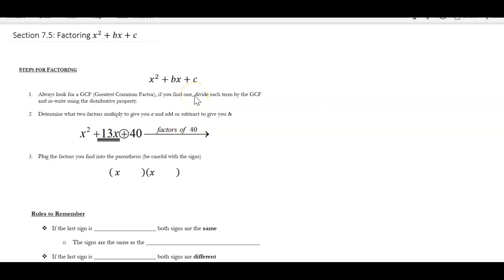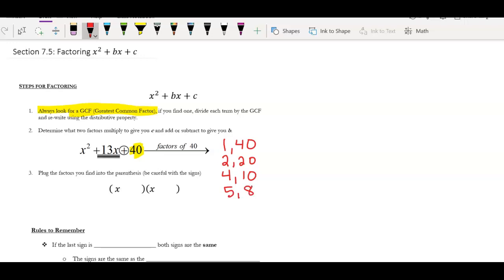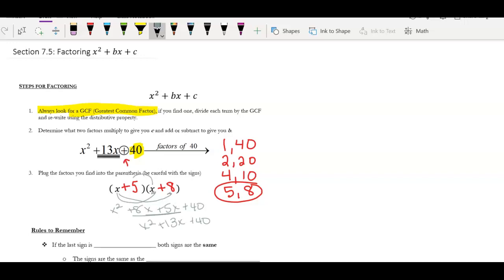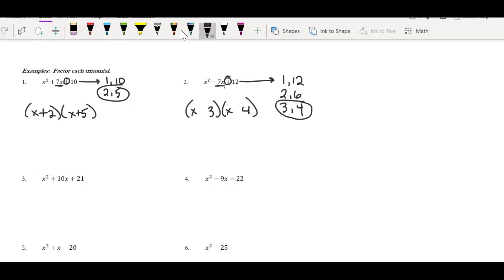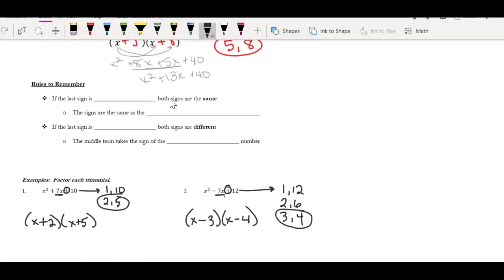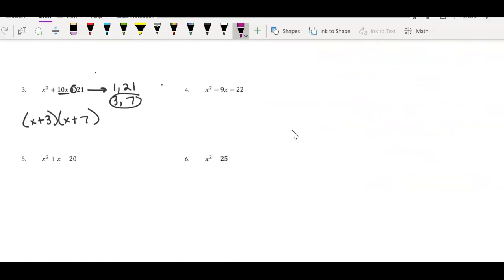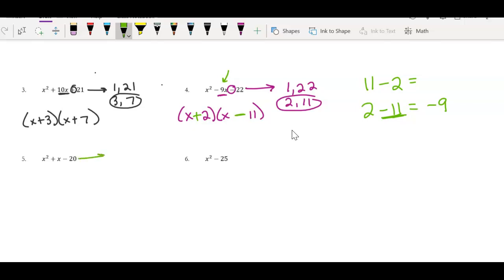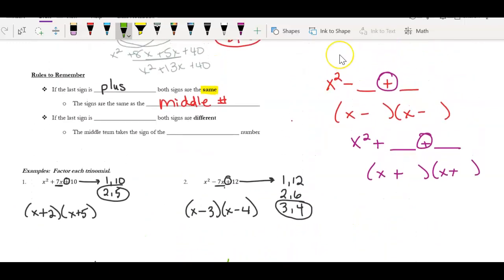Section 7.5: Factoring x^2 + bx+ c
Big Ideas Algebra 1 Section 7.5